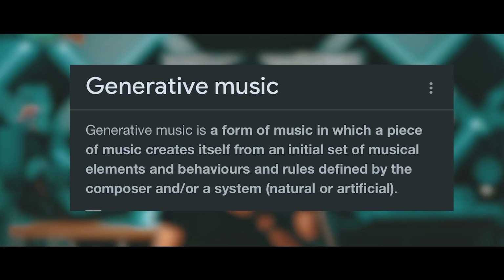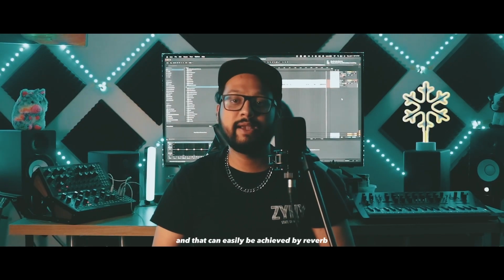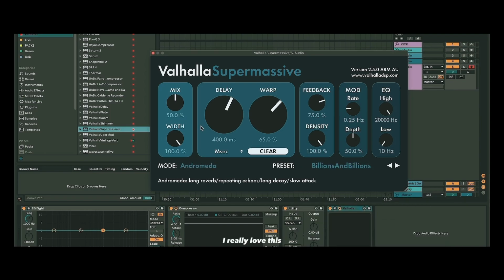How to make a Generative ambient track using Moog mother 32 | Ableton live | 2023 - Tutorial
STUDIO TIME WITH RUDRA KUSH
In this video, I show you how to approach ambient generative music using a synthesizer, Ableton Live

• Connect with Rudra Kush •

Thank you for being a part of my journey. ❤️